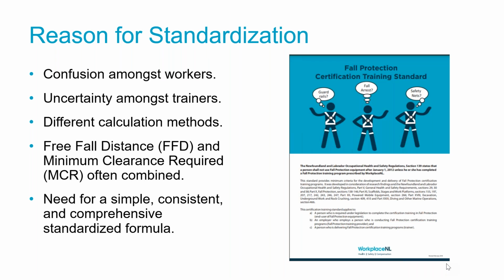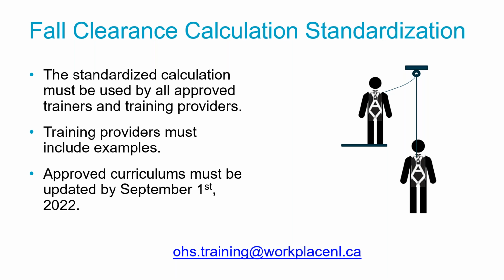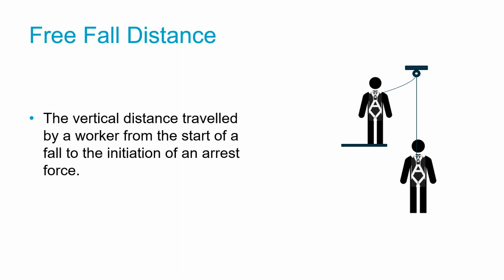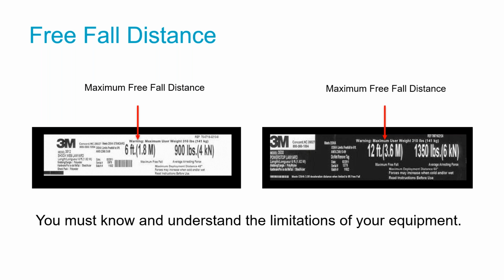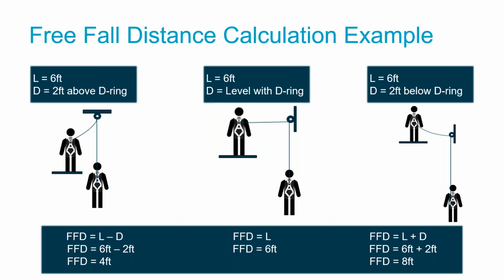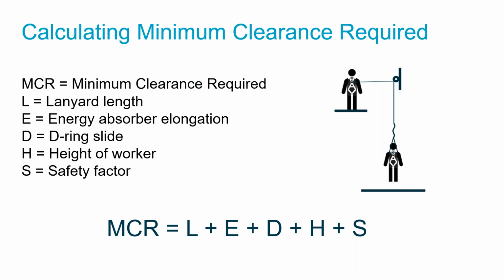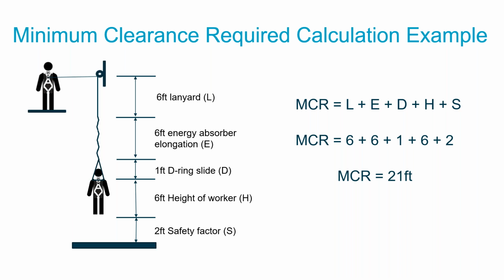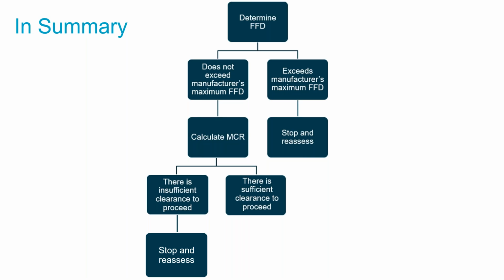2022 - Standardization of Fall Clearance Calculation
2022 Health and Safety Learning Symposium

Through trainer assessments, audits and consultation with stakeholders, WorkplaceNL has standardized free-fall distance and minimum clearance calculations. This will ensure consistency amongst training providers, and ease of worker understanding and use, when completing fall prevention plans. This session will discuss the reasons for standardizing the calculations, outline the consultation process, and demonstrate the new standardized method for calculating free-fall distance and minimum clearance.